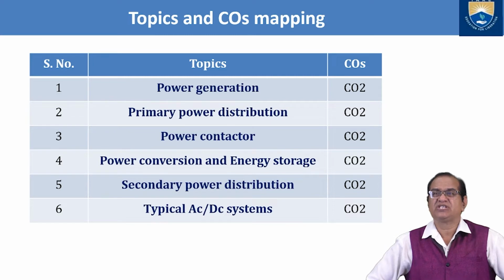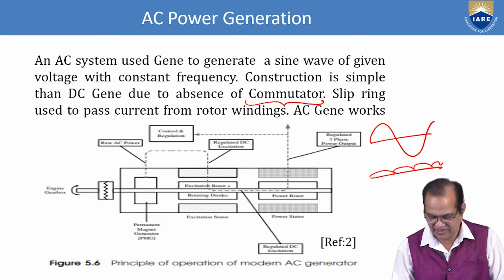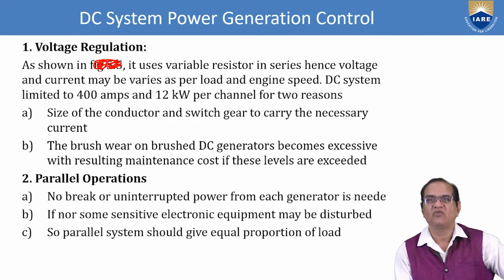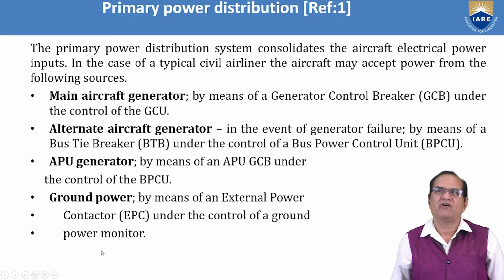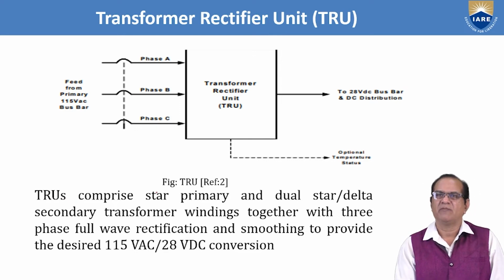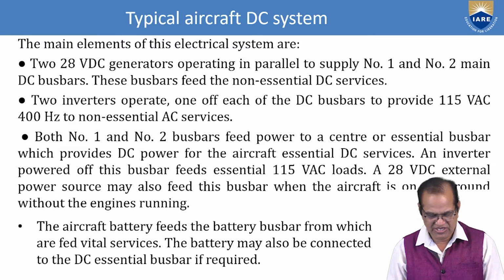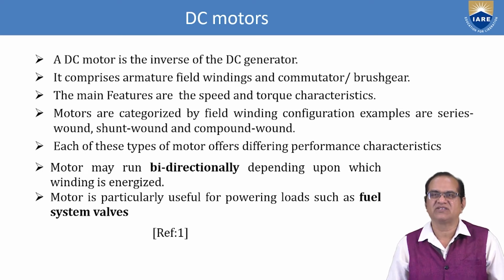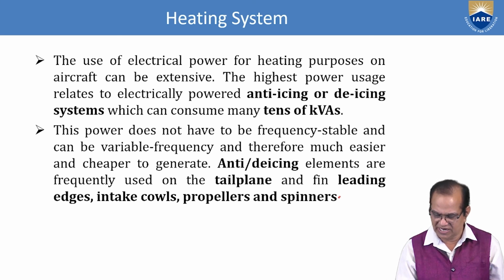Power Generation and Distribution by Dr. YD Dwivedhi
Power Generation and Distribution by Dr. YD Dwivedhi | IARE

Telangana, India.